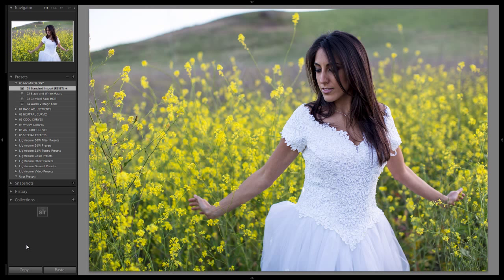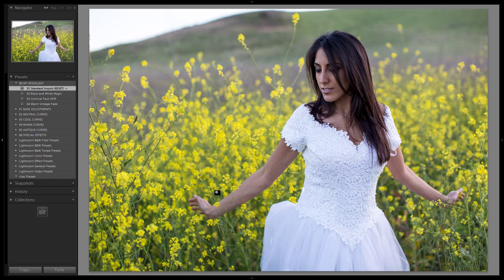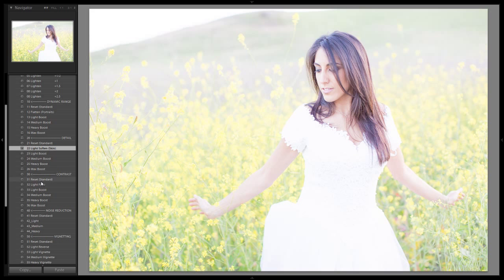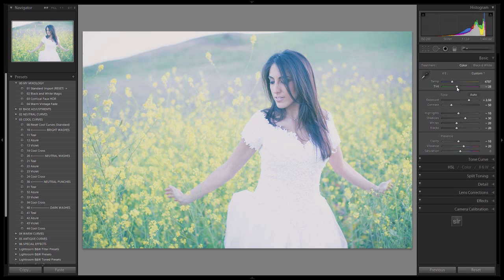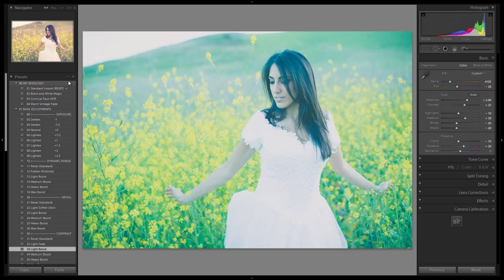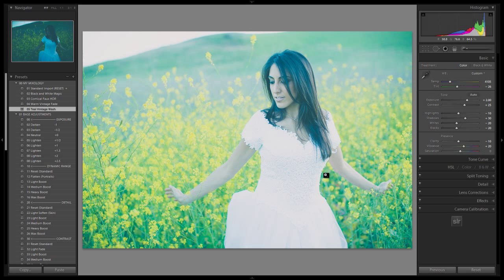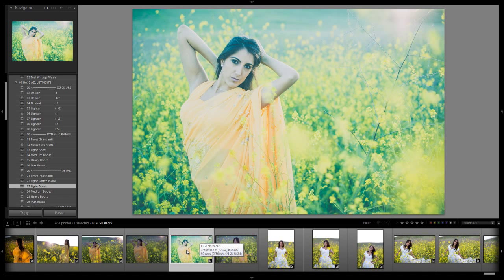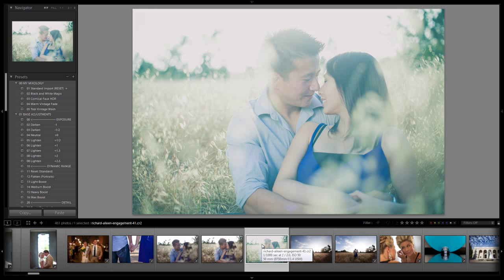Teal Vintage Fade - Lightroom 4 Mixology for LR4 Preset System Users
Today we bring you guys the fourth Lightroom 4 Preset System Mixology episode! In this Mixology Tutorial, we will be showing you guys another vintage fade Mixology.  Yesterday's post played with a warmer toned vintage edit, this one is going to be a cooler Mixology edit with a teal-green tint.  Enjoy!